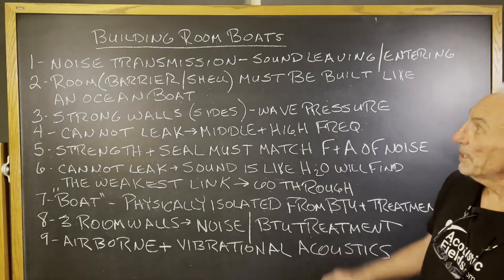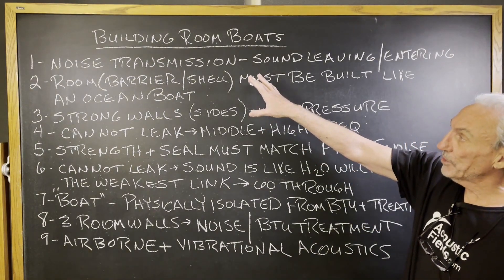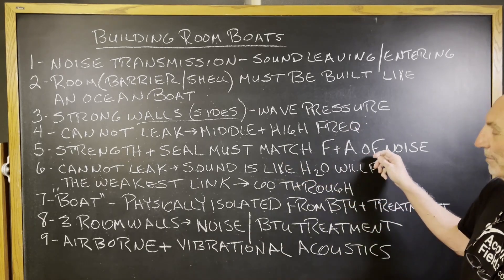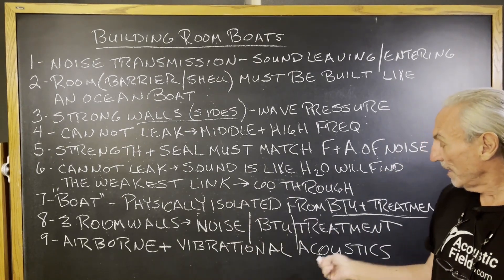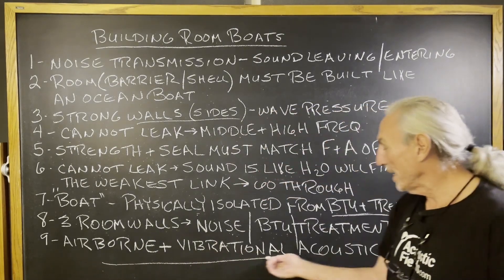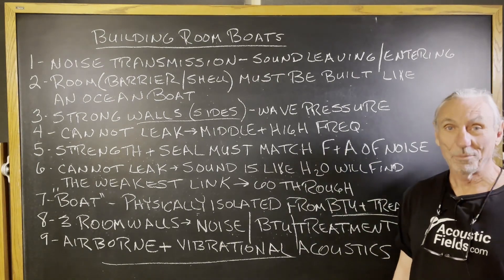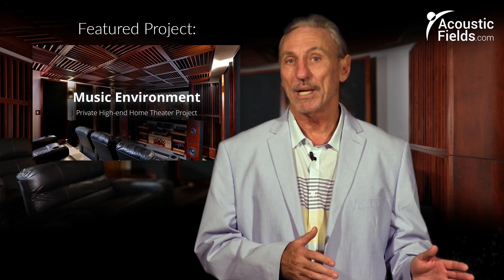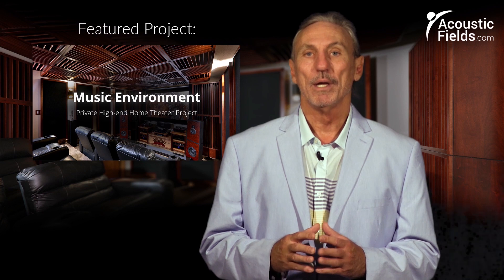Building Room "Boats"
- - In this video we're going to talk about how our rooms really must be treated like boats in order to reduce noise transmission (that acts like water). Watch the video to find out more!